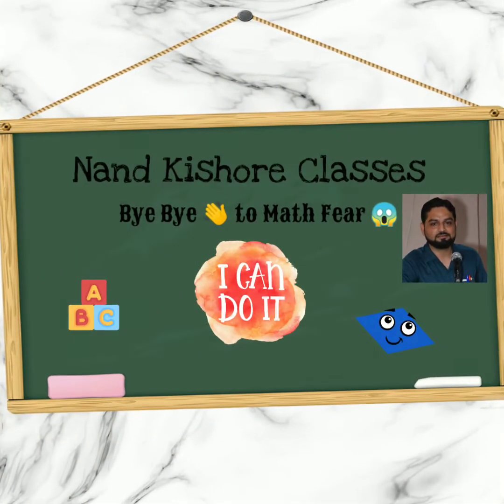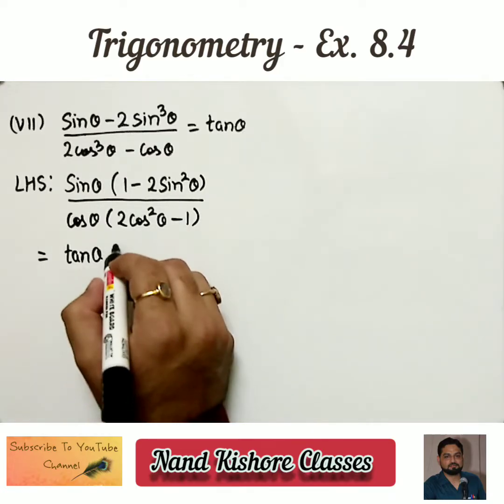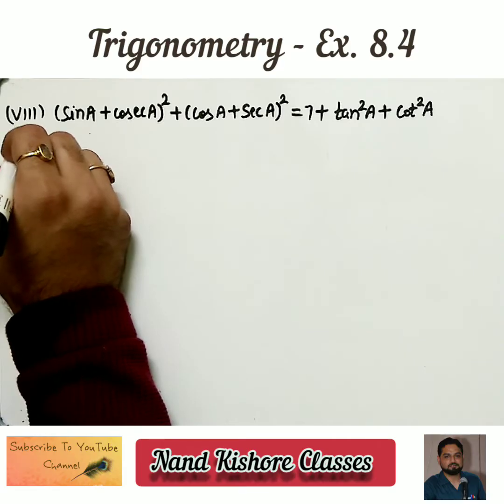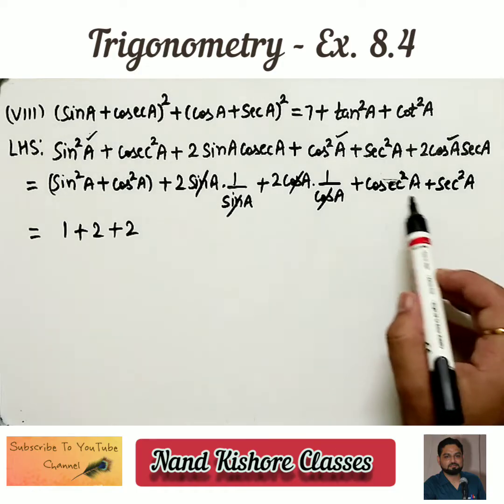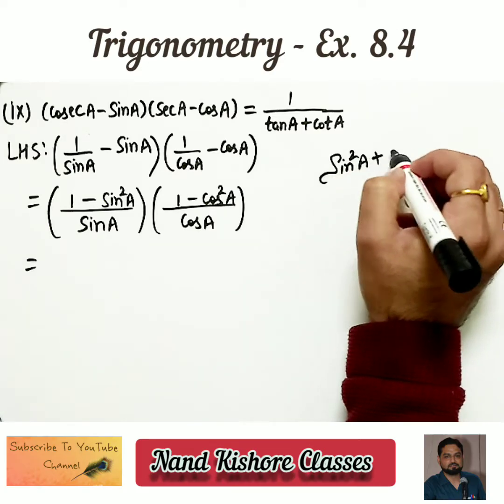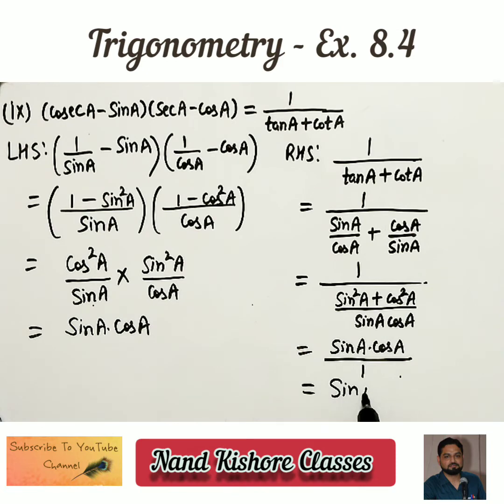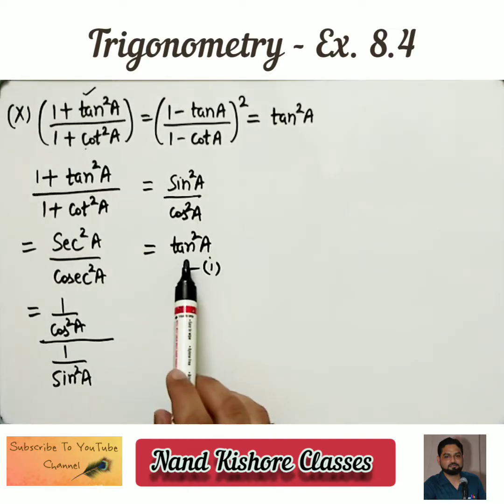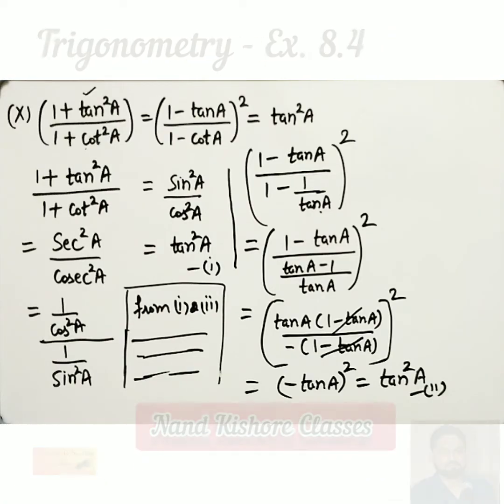Class 10th Trigonometry - Ex 8.4 - Lecture XIII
In this Video, last four part of Q5 are completed. Ex 8.4 Book NCERT Class 10th.
Trigonometry